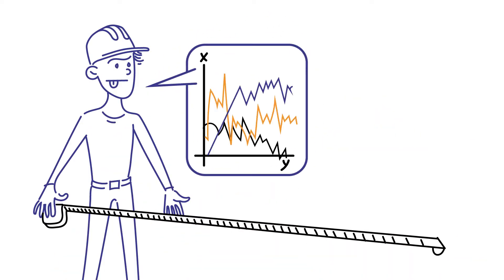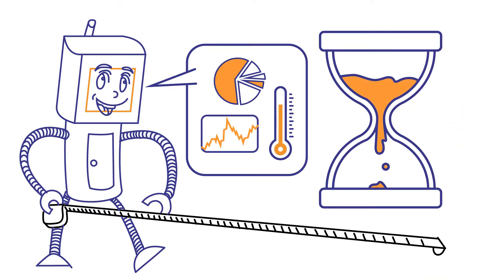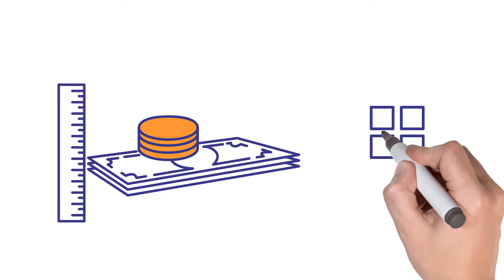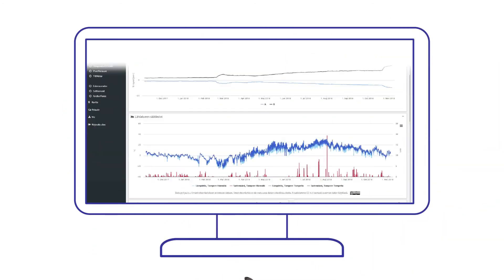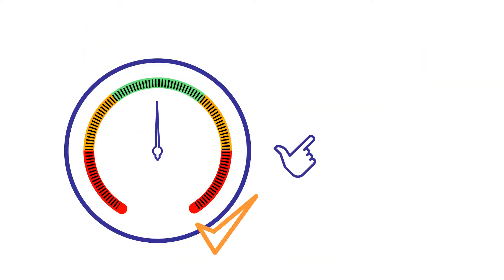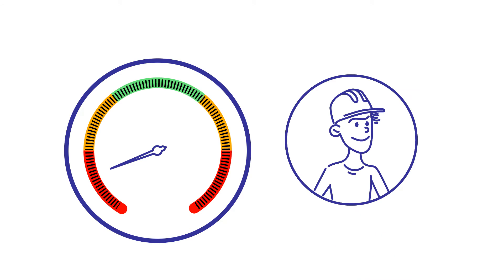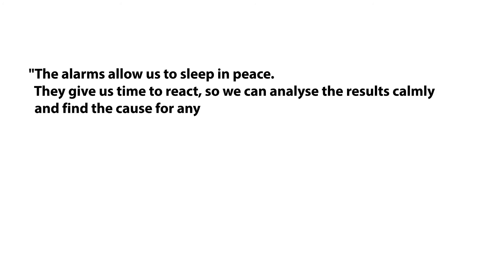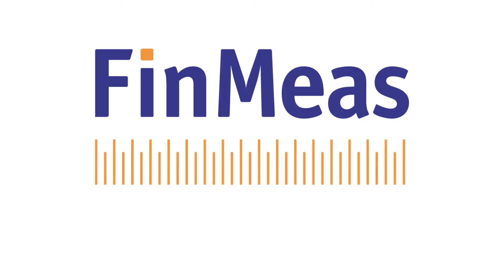FinMeas’ automatic monitoring solutions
FinMeas offers automatic monitoring solutions for all kinds of problems related to monitoring ground movements and structures. Our solutions help you to increase safety, reduce costs and streamline working. In addition, the documentation is generated and saved automatically making it easier for you to comply with authority regulations.